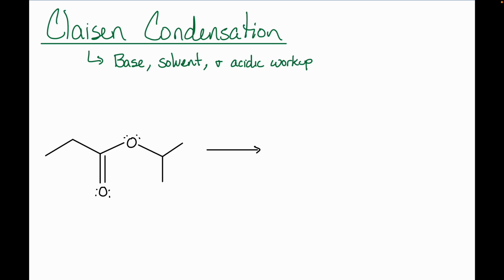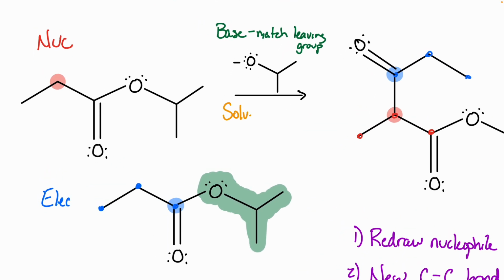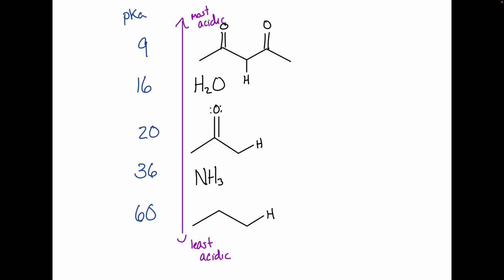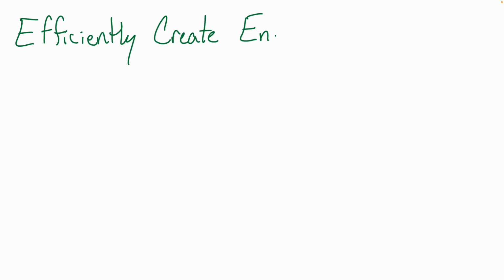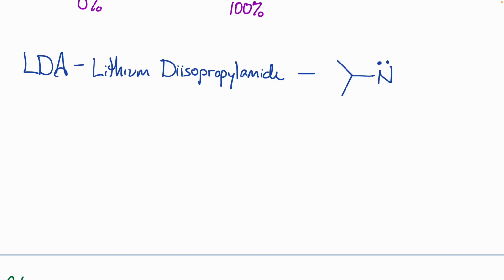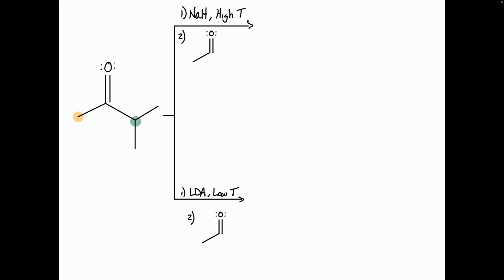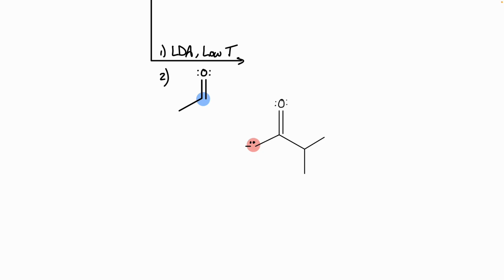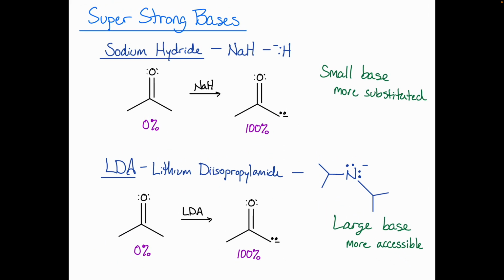Chem128BFA25 Chapter 22 and 23 Lecture 3